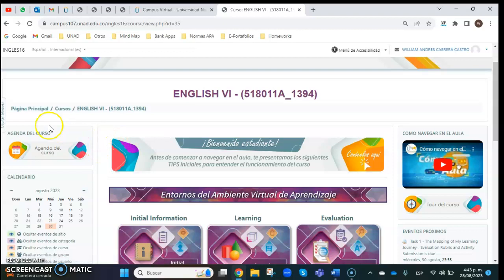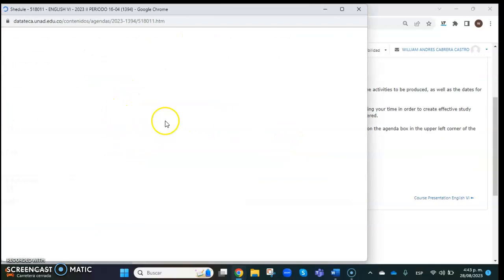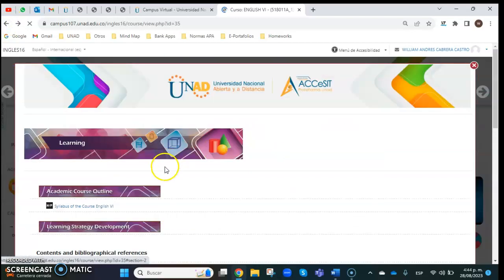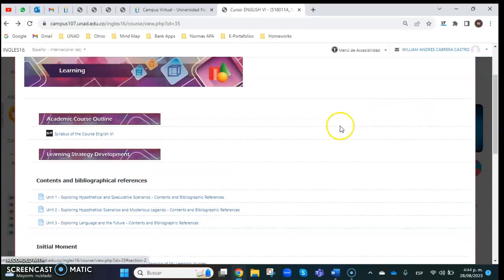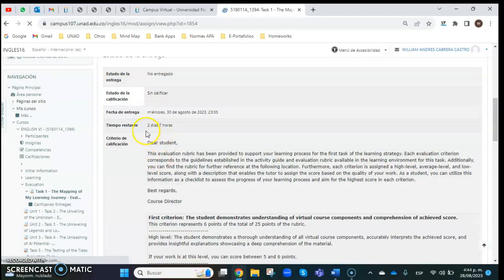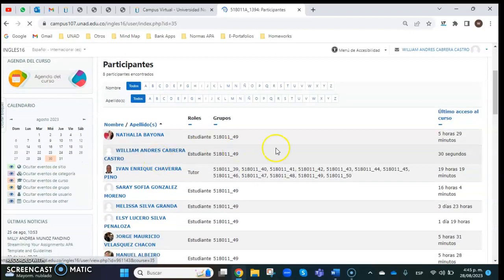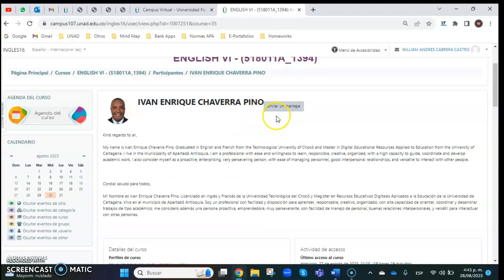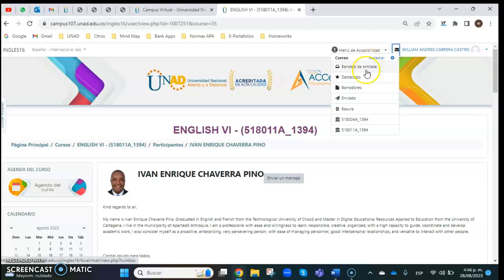Task 1 - The Mapping of My Learning Journey